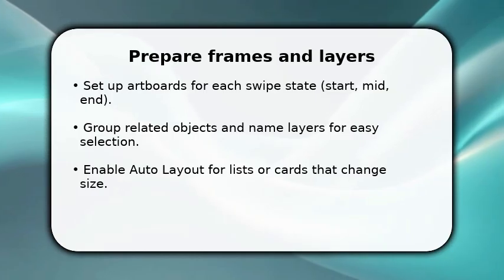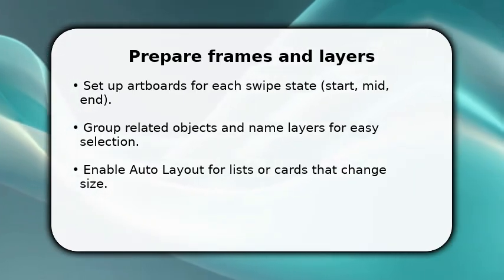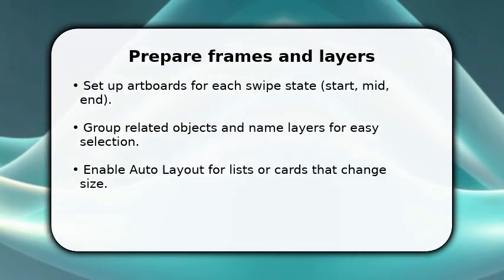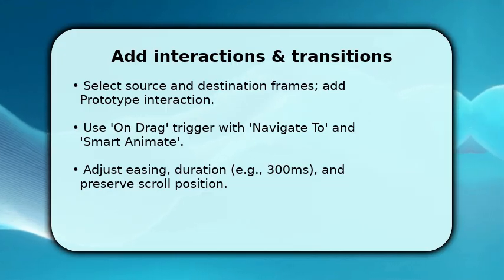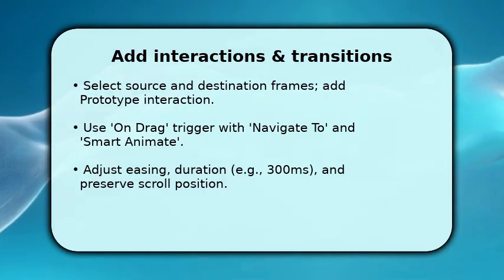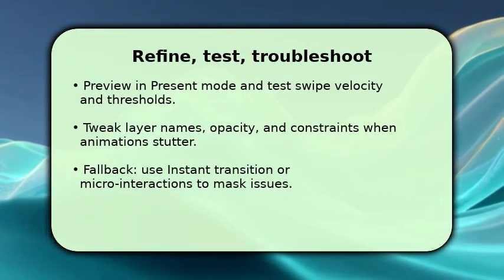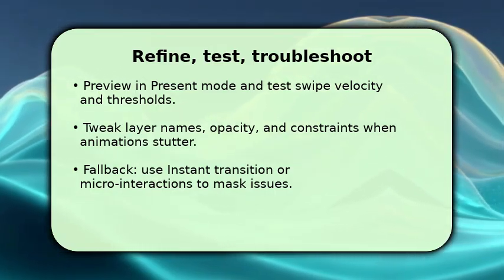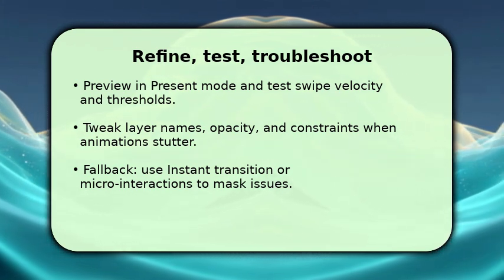How to Create Swipe in Figma - Easy Guide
Learn the step-bythy process of creating a swipe effect in Figma with our easy guide. Perfect for designers looking to add dynamic transitions and interactivity without coding knowledge.